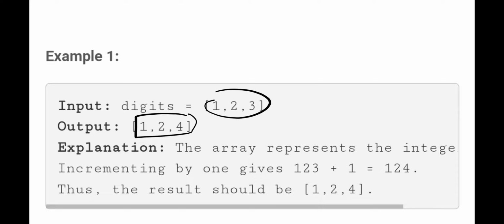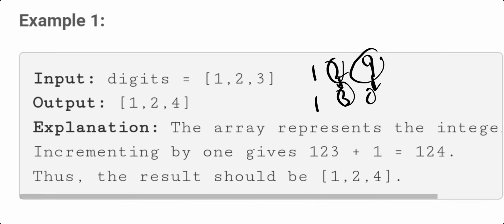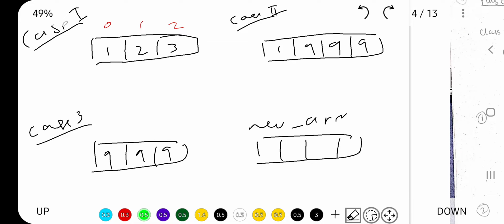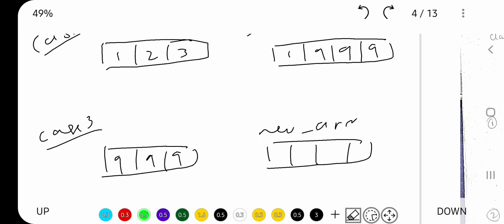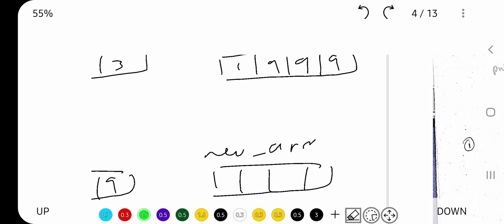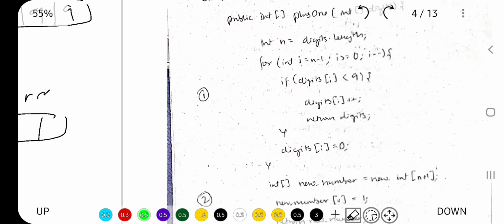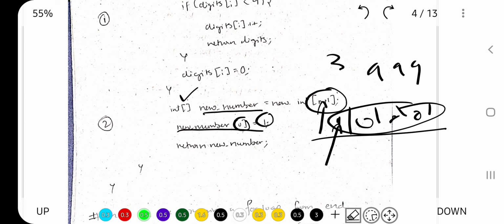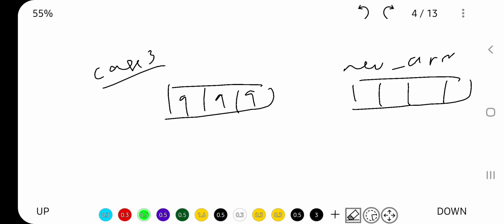3. Plus One | Arrays | Placement Series CSE'23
Hello Everyone!

In this video you will be learning the logic of code behind Plus One question under the topic Arrays.

0:00 Logic
3:23 Code
6:30 Quick Wrap Up